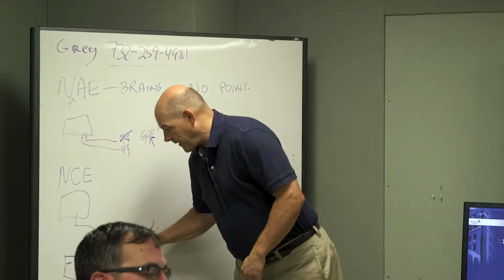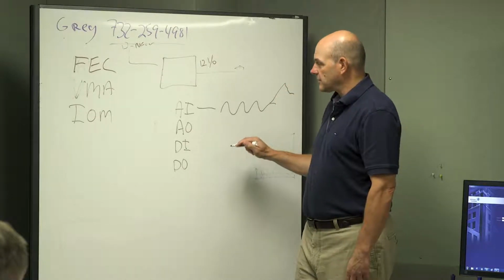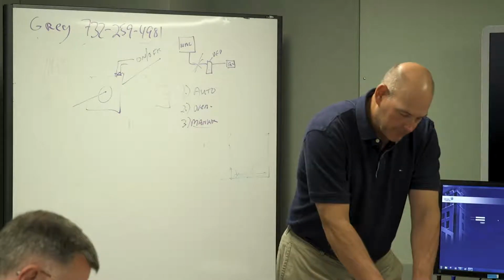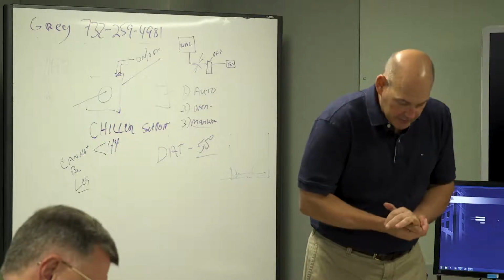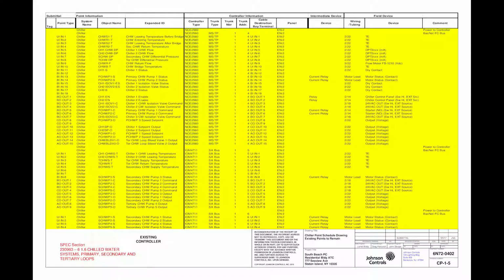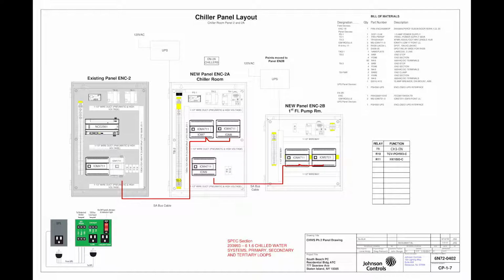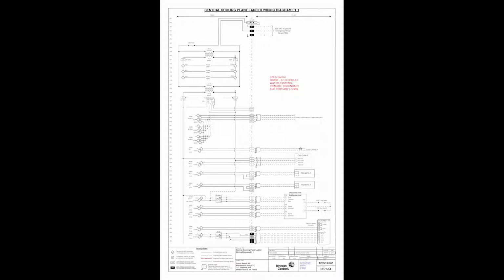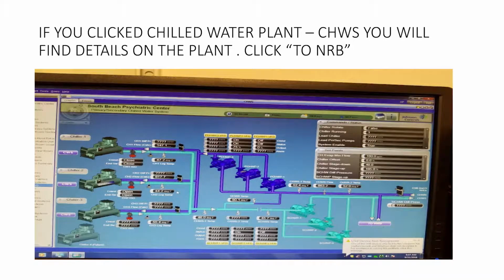SBPC Training Chiller Day 1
Trainer Greg of Johnson Control talks to you about the workings of the Chiller Plant at the South Beach Psychiatric Center in Staten Island.